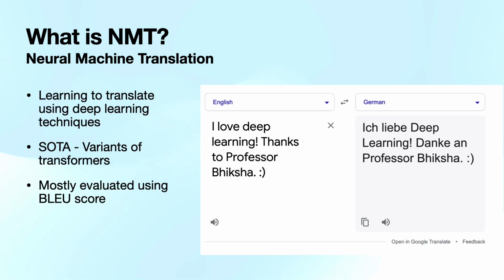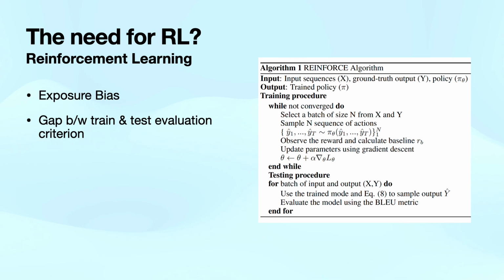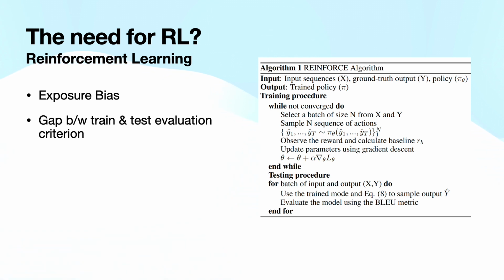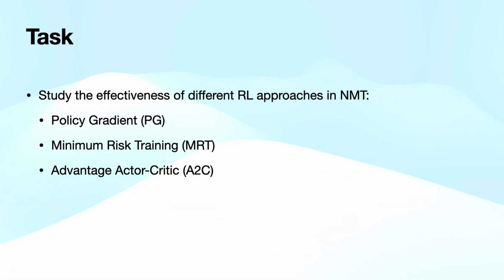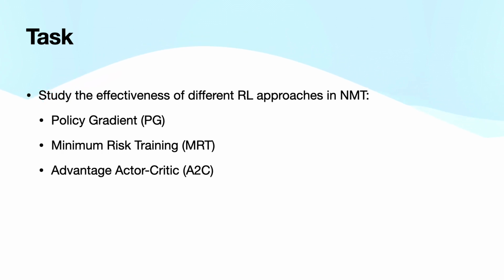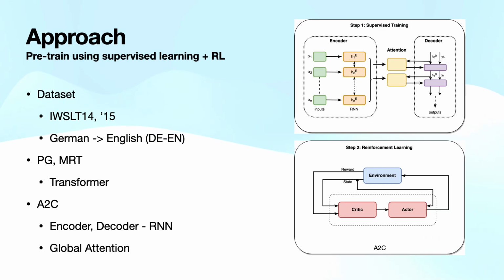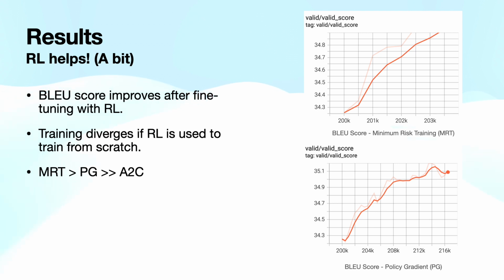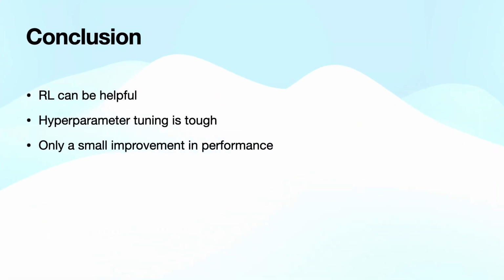Machine Translation Using Reinforcement Learning